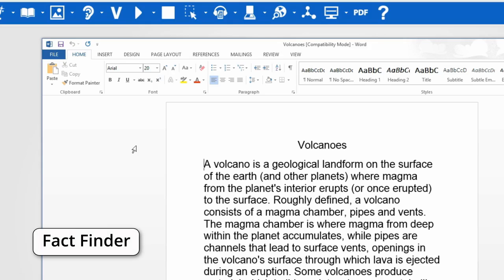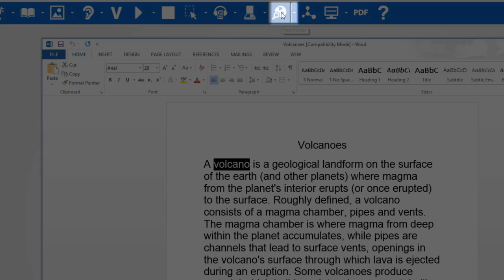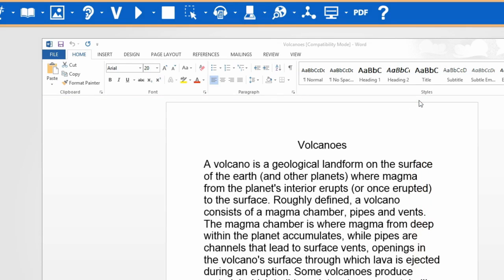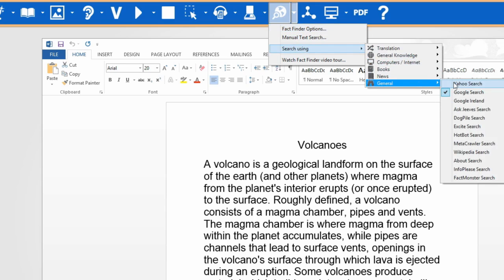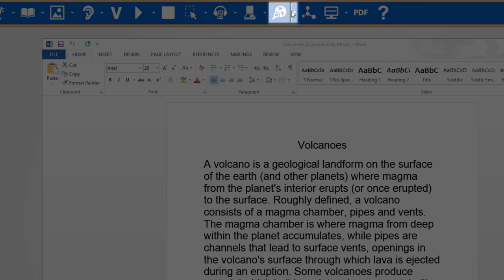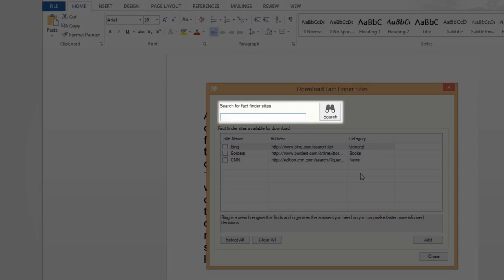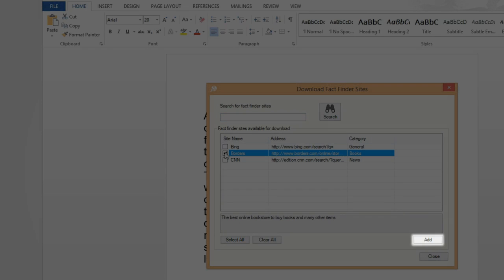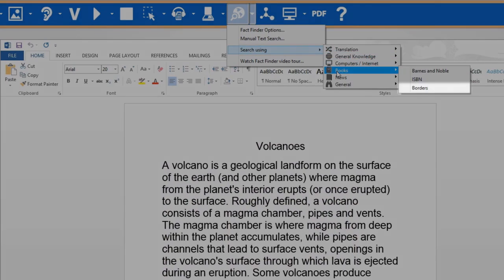Read&Write for Windows Fact Finder Video Tour